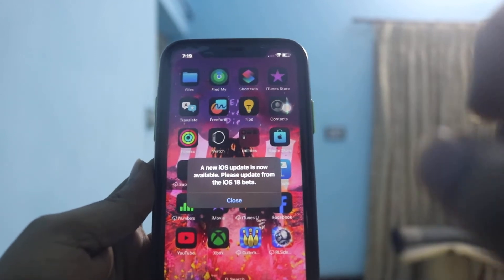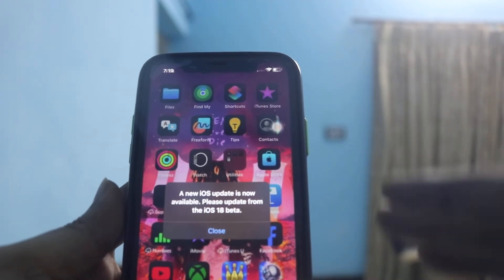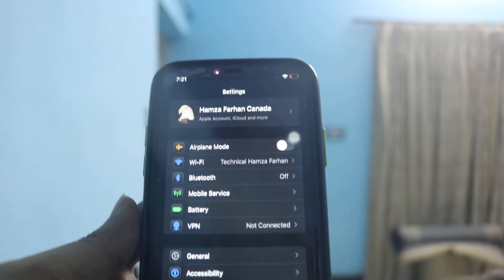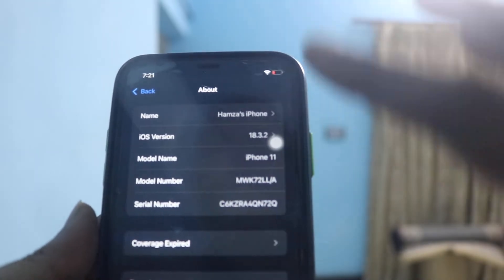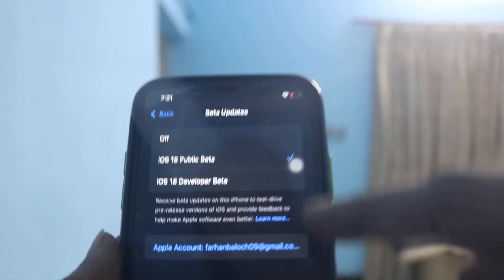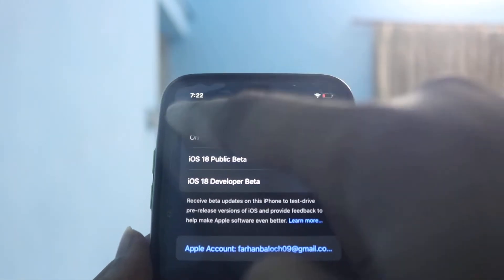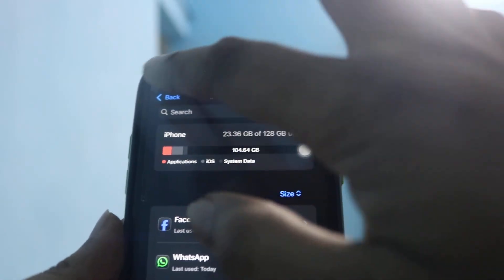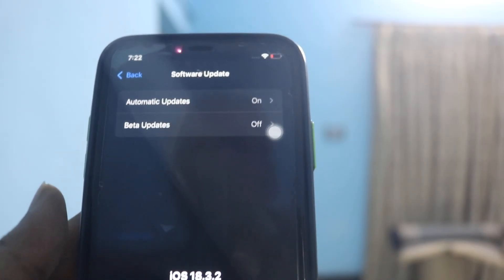How to turn off a new update is available on iphone notification popping up how to fix it iOS 18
How to turn off a new update is available on iphone | How to turn off ios update notifications |

1.a new ios update is now available remove
2. ios update notification turn off
3.how to turn off a new update is available on iphone
4.a new ios update is now available. please update from the ios 18 beta

your Enquiries 👇✅
1.a new ios update is now available remove
2. ios update notification turn off
3.how to turn off a new update is available on iphone
4.a new ios update is now available. please update from the ios 18 beta